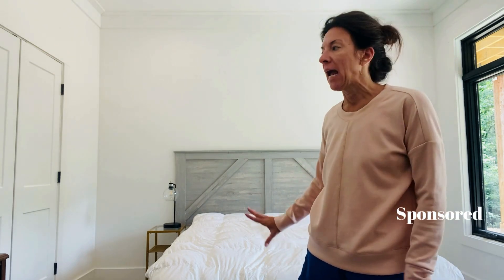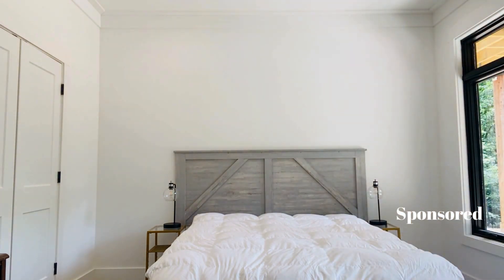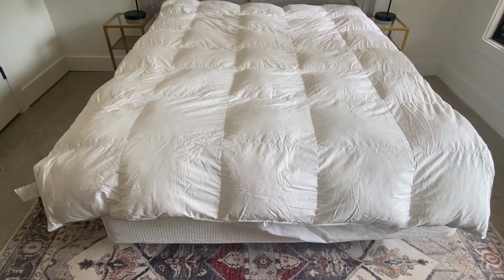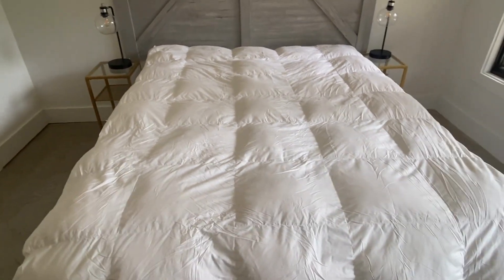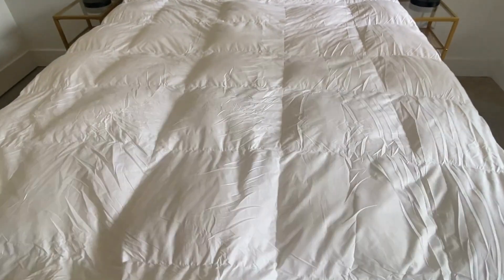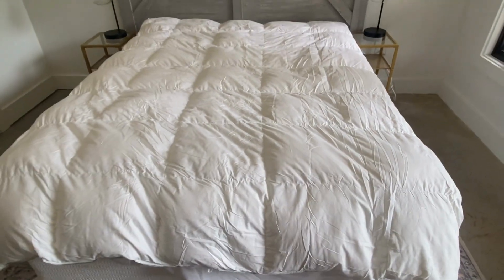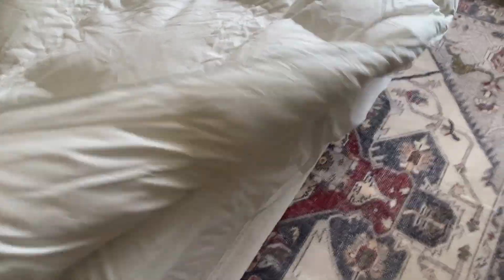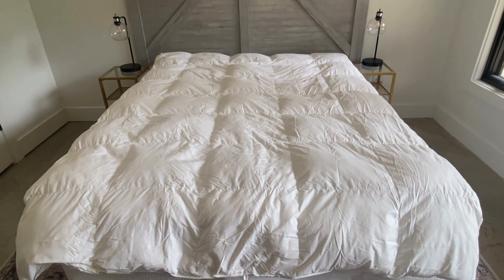Review Delight Home Duvet Cover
Today, I am showcasing 100% Cotton Duvet Cover Set Twin Size, Yarn-Dyed Washed Cotton Duvet Cover Set of 2 PCS, Breathable Stripe Duvet Cover, 1 Duvet Cover/1 Pillow Sham, Ultra Soft Bedding Duvet Cover Set, Gray